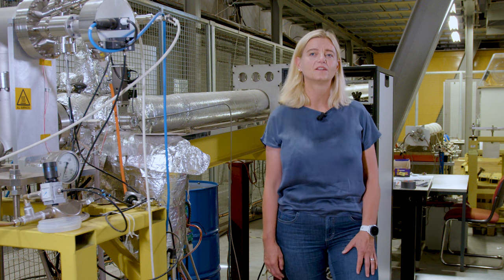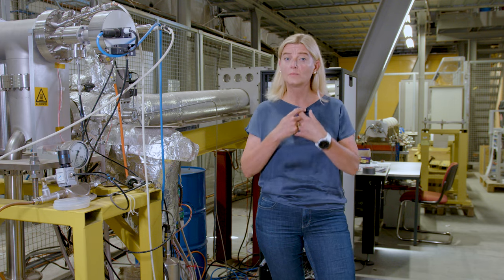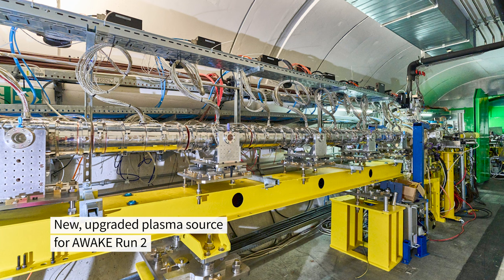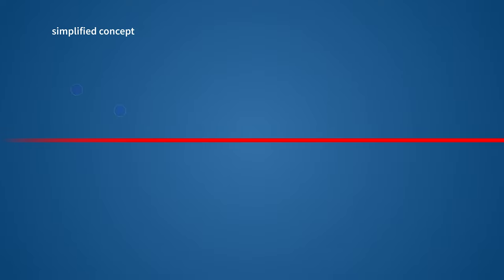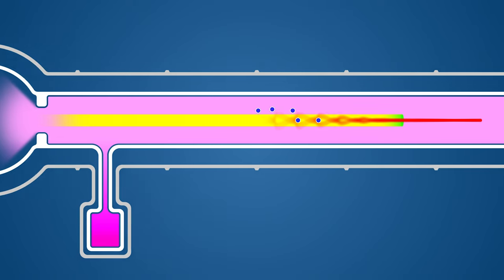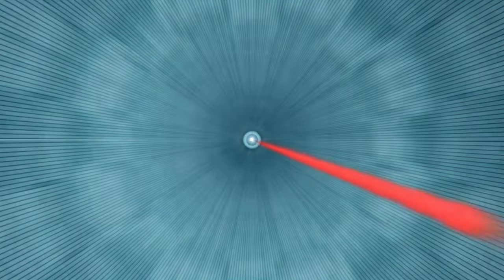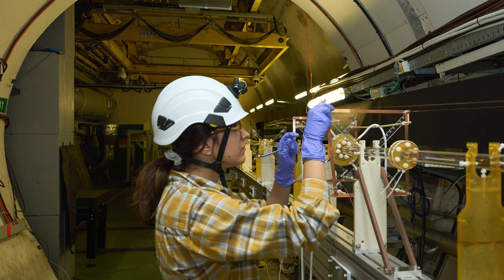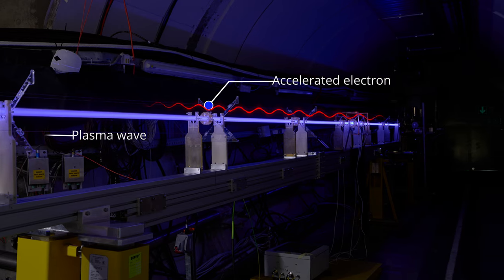Plasma accelerator, AWAKE, introduces a stronger wave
AWAKE, an accelerator R&D project at CERN, is all set to begin its second phase of data taking.

While various future collider proposals aim to increase the size of an accelerator to increase the energy of the particles, AWAKE would help to figure out the opposite: how to shrink the size of a particle accelerator while still achieving higher energies, using a new way of accelerating particles.

AWAKE's new plasma source based on rubidium vapour introduces a density step that allows to obtain stronger wakefields.

Contributors
Director: Chetna Krishna
Camera Operator: Piotr Traczyk
Animations by: Daniel Dominguez, Gabrielle de Bonnerive
Photographs by: Marina Cavazza, Maximilien Brice